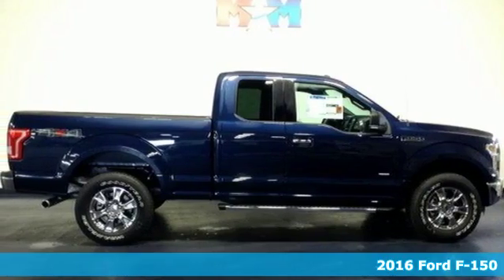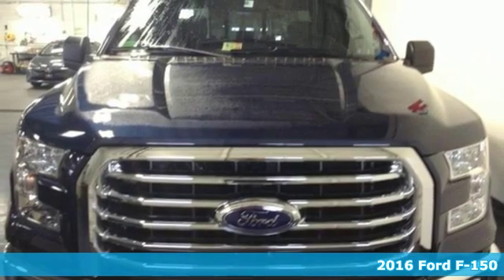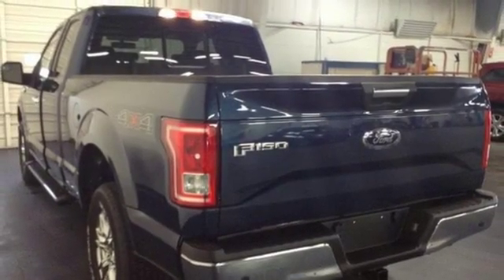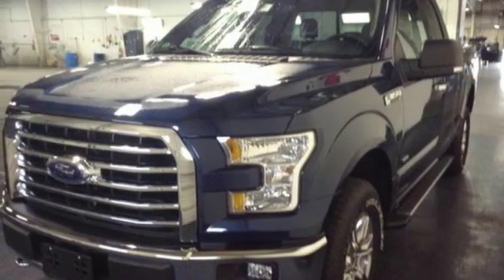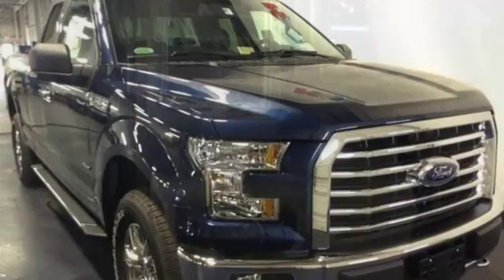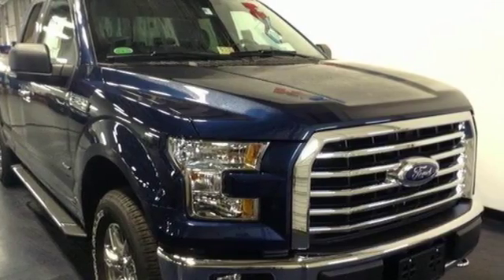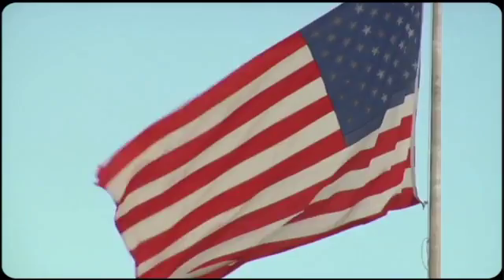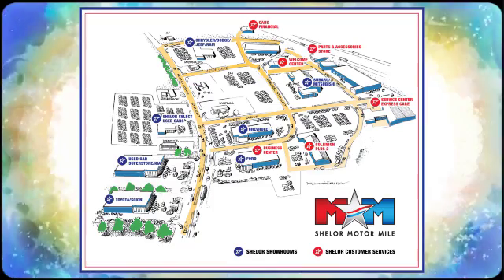New 2016 Ford F-150 Christiansburg VA Blacksburg, VA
Year: 2016
Make: Ford
Model: F-150
Trim: 4WD SuperCab 145 XLT
Engine: 3.5L V6 Cylinder Engine
Transmission: AUTOMATIC
Color: N1 BLUE JEANS
Interior: UG CLOTH 40/CONSOLE/40 MEDIUM EARTH GRAY INTERIOR
Stock #: FD160582
VIN: 1FTFX1EG9GFC13425
CD Player, Aluminum Wheels, 4x4, Flex Fuel, Bluetooth, iPod/MP3 Input. XLT trim. SEE MORE! KEY FEATURES INCLUDE: 4x4, Flex Fuel, iPod/MP3 Input, Bluetooth, CD Player, Aluminum Wheels. MP3 Player, Privacy Glass, Keyless Entry, Steering Wheel Controls, Electronic Stability Control. EXPERTS ARE SAYING: At the end of the day, the 2016 Ford F-150 is simply an all-around strong performer, with a good balance of comfort, utility and performance. -Edmunds.com. WHO WE ARE: At Shelor Motor Mile we have a price and payment to fit any budget. Our big selection means even bigger savings! Need extra spending money? Shelor wants your vehicle, and we're paying top dollar! Shelor Motor Mile makes every attempt to keep posted prices, vehicle information, listed equipment and options accurate and up to date. In the event that inaccuracies may occur, we reserve the right to modify and make corrections in a timely manner. This Please confirm the accuracy of the included equipment by calling us prior to purchase.